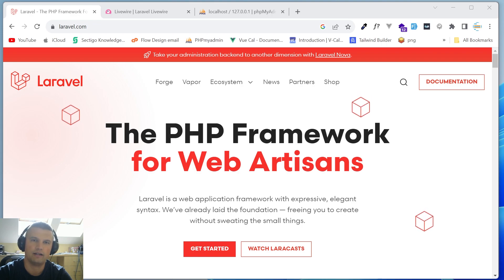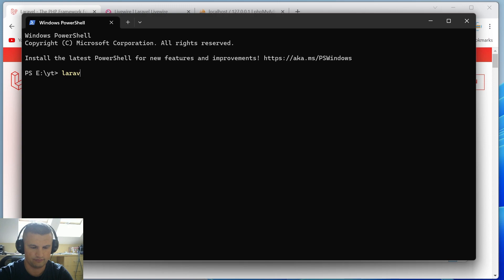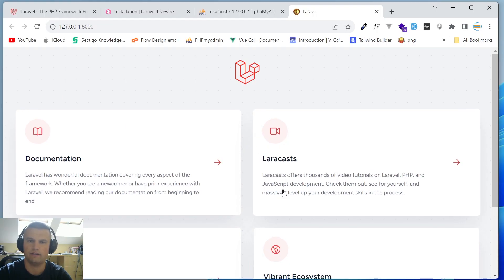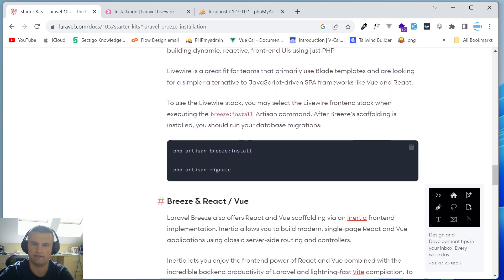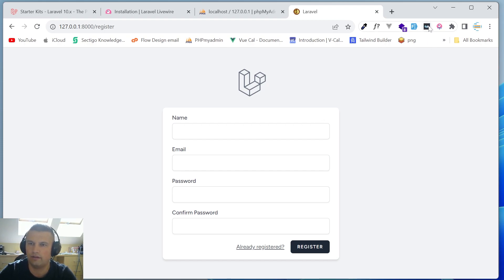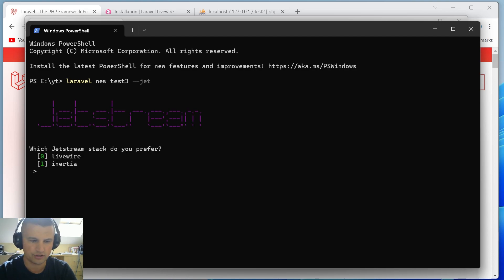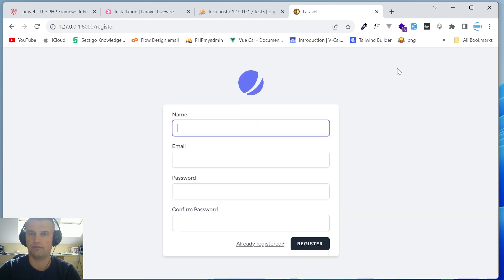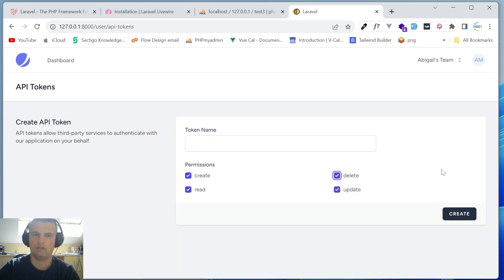3 ways to start a new Laravel + Livewire 3 project! How to install laravel and livewire 3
How to install laravel and livewire 3.
In this video I show 3 ways to start your next laravel and livewire 3 project.